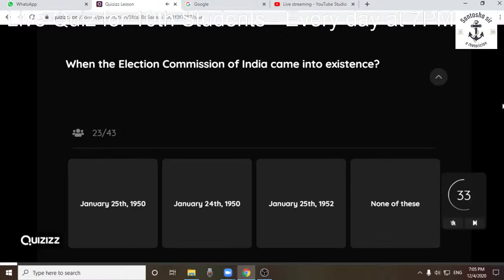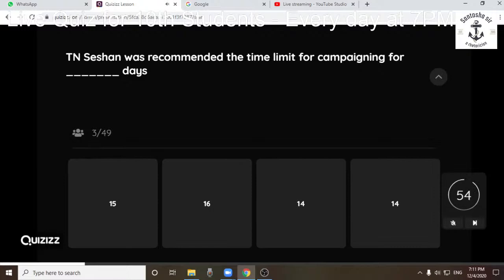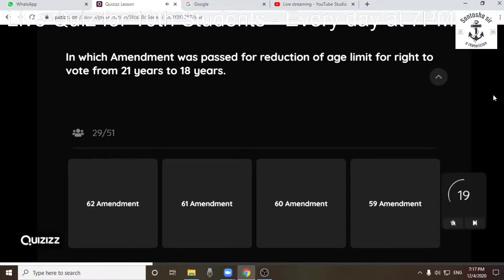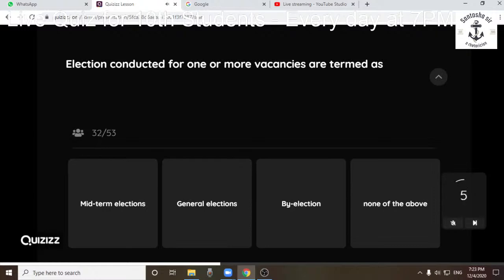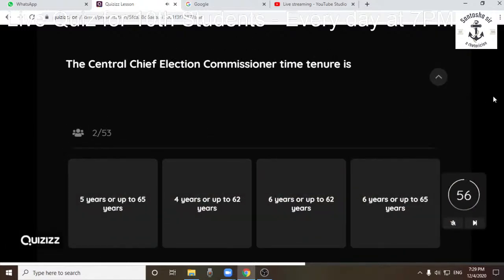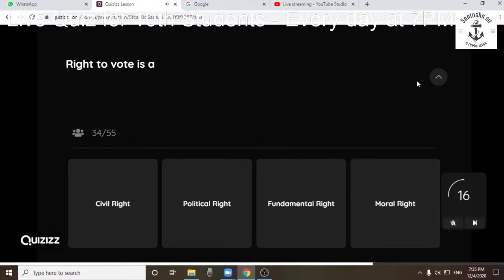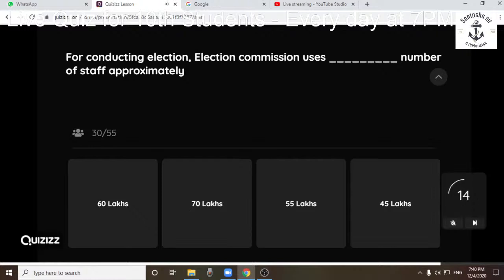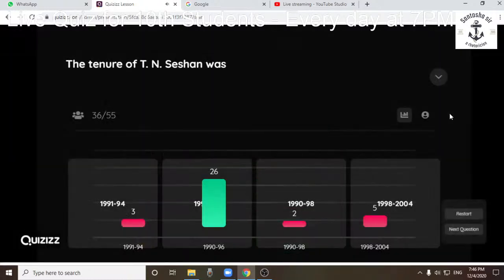10th Social | Bits | MCQs | LIVE Quiz | The Election Process in India | PART-1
The link will be active only during the live quiz. The link becomes invalid after the Live Quiz